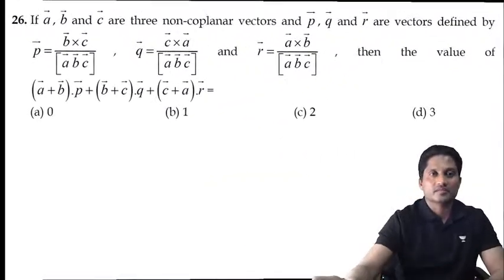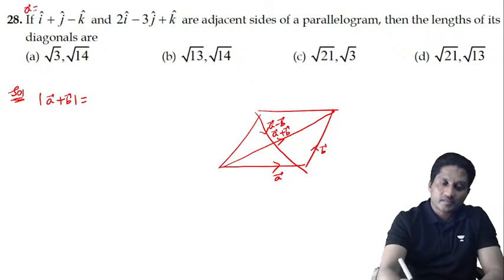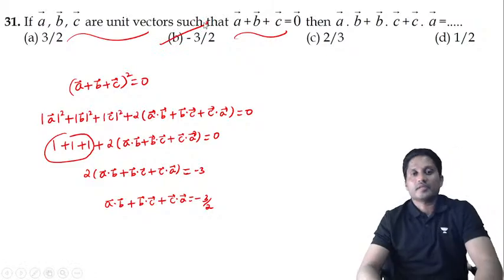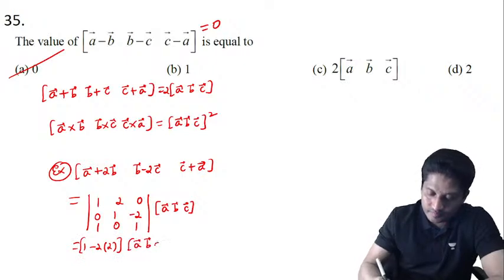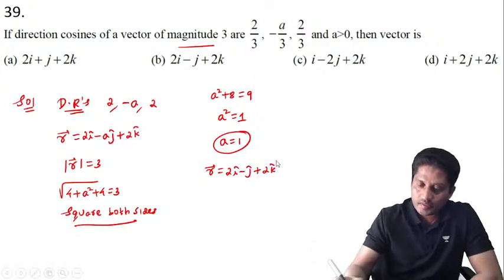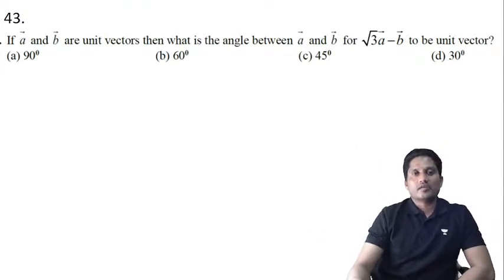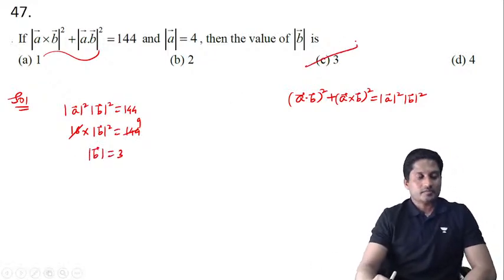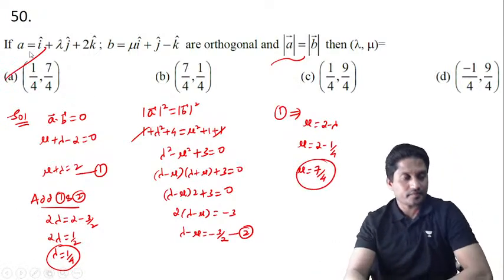Discussion of PYQs of Vectors | Part - 2 | KCET/COMEDEK 2023 | Kaleemulla Sharief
In this video, Educator Kaleemulla Sharief will discuss Vectors PYQs for the KCET/COMEDEK exam on using the best possible tricks and solutions to help aspirants crack the exam with ease. He analyzes KCET/COMEDK PYQs and explains the concepts and techniques required to solve them. Watch the complete video to boost your KCET/COMEDEK 2023 exam preparation.

You can enroll to Unacademy Subscription and get the following benefits:
1. Learn from your favorite teacher
2. Dedicated DOUBT sessions
3. One Subscription, Unlimited Access to Live Online Classes and Videos
4. Real-time interaction with best-in-class teachers
5. You can ask doubts in live online classes
6. Limited students in each Class
7. Download the videos & watch them offline
Feel free to spread the word – share the videos with your friends and classmates.